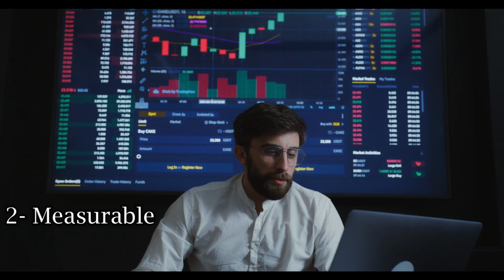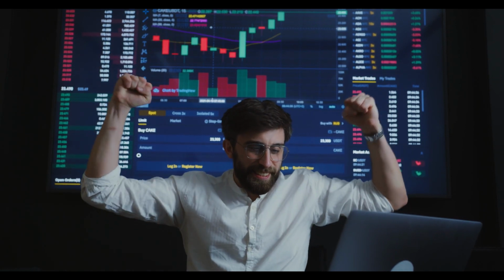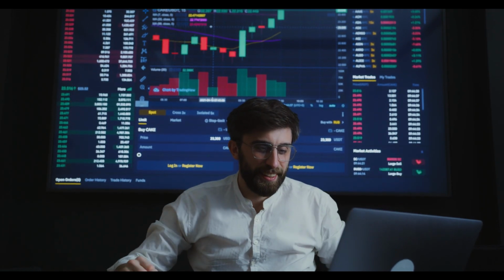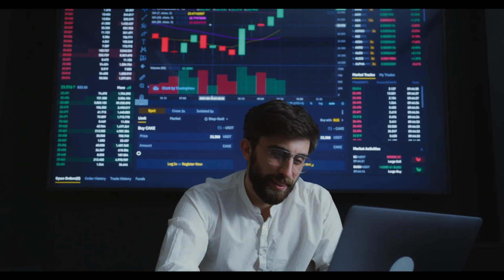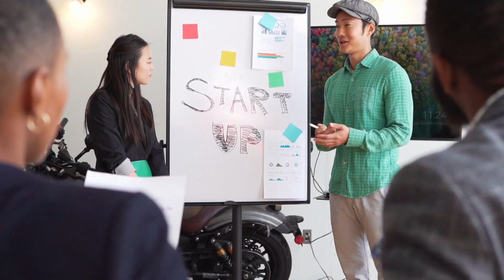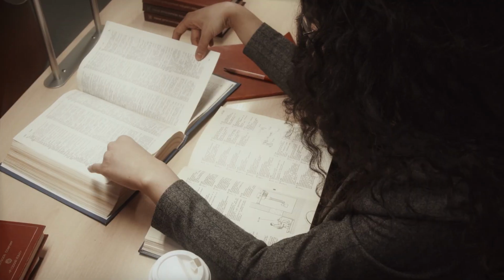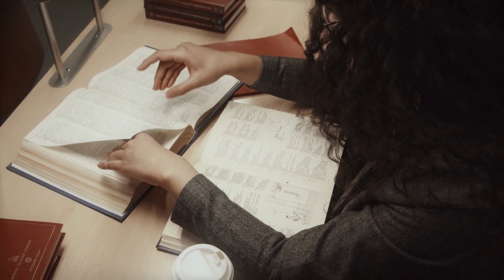How SMART Goal Will Help You In Reaching Your Goal This Year? Setting goals for 2023!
Do you know what SMART  goal is? Do you know how SMART goal will help you in reaching your goal this year?

If you are setting your new year’s goals, or your work goals and struggling in setting goals, here is how to plan and how to achieve your goals this year by using SMART method.
If you are already aware of this technique, you can refresh your knowledge with this 4-minute video, and if this is your first time you hear about the SMART goal method, in this video we will answer all of your questions: what is a SMART goal? What does SMART stand for? How does a SMART goal lead to success? How do smart goals work?

Visuals: Pexels & Canva